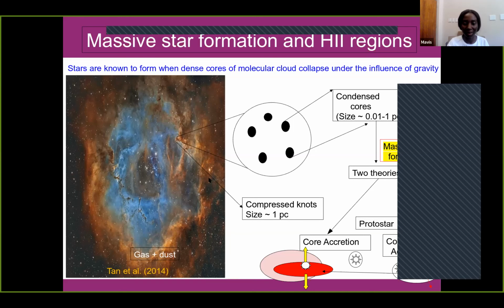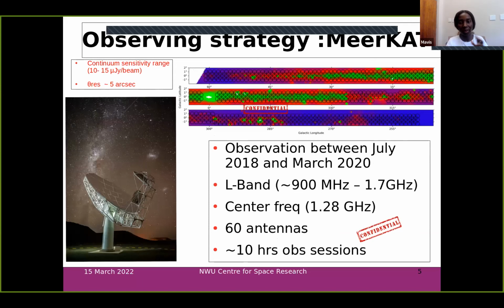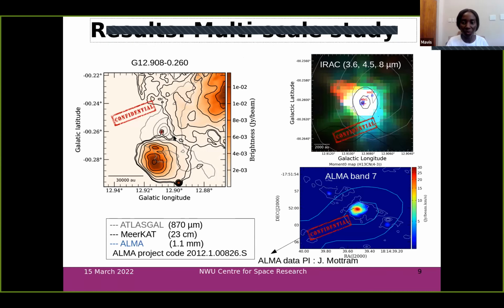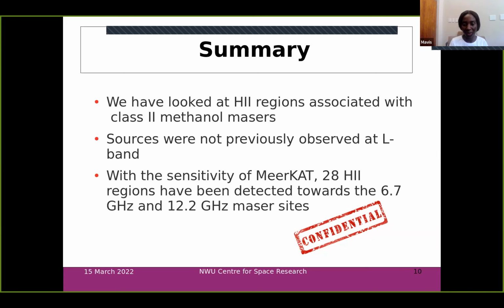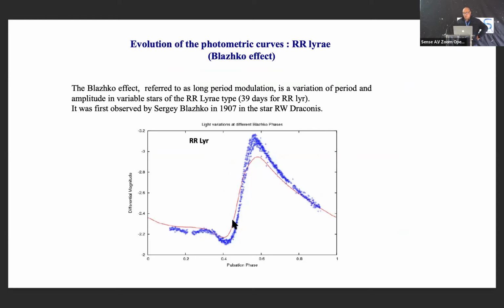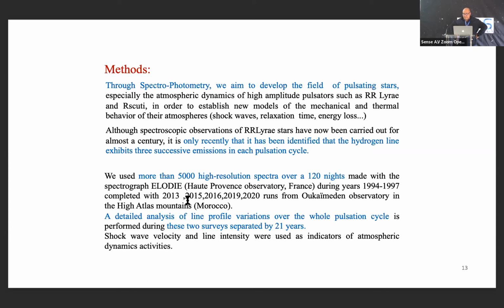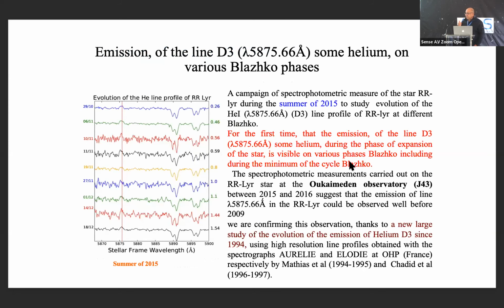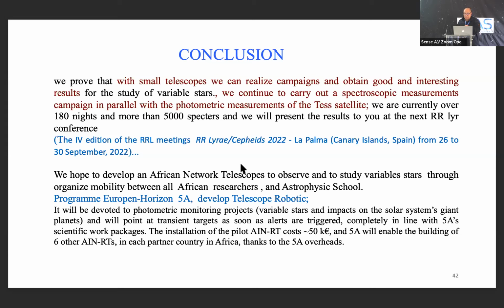AfAS-2022 Session 7 Parallel Session 2 Science Stellar Astronomy